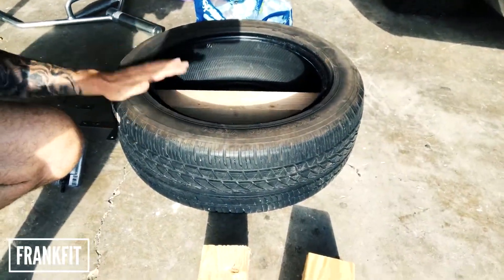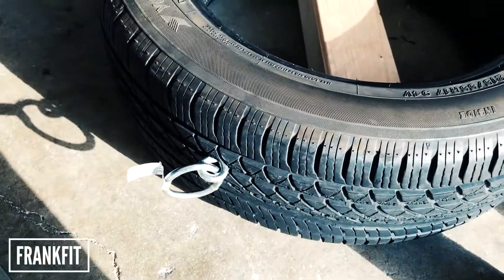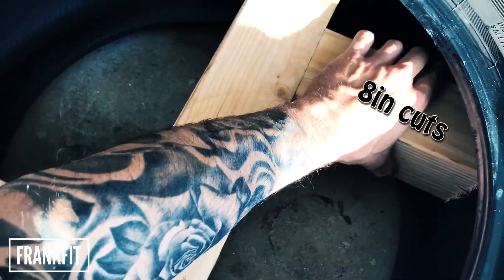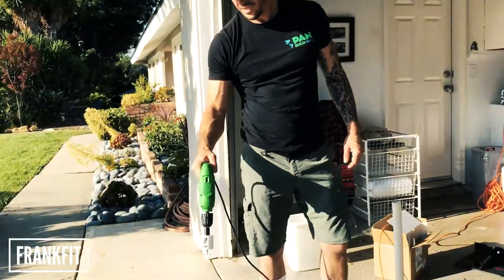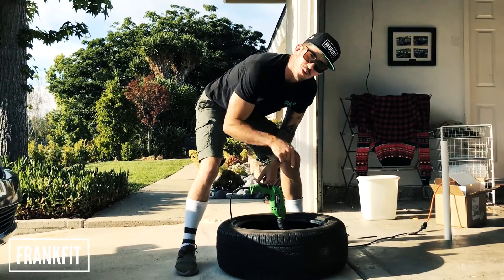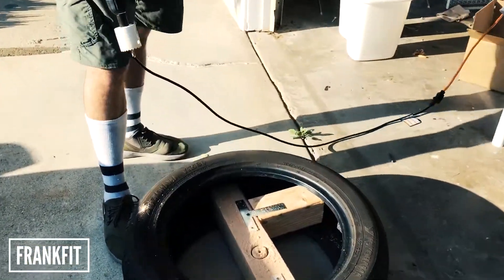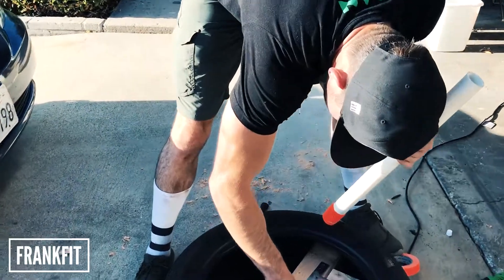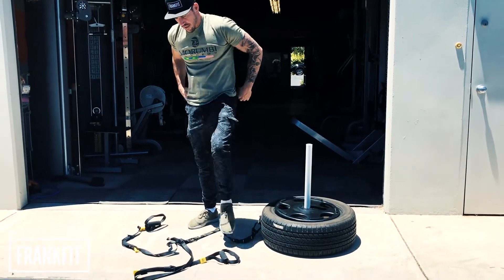Build Your Own Tire Sled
A Half Ass How To Video. On Making A Tire Sled